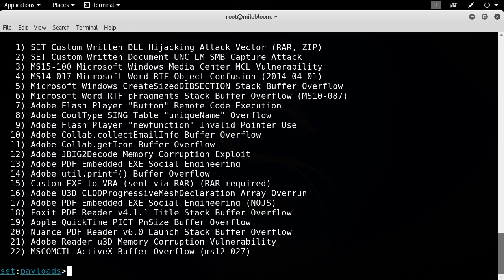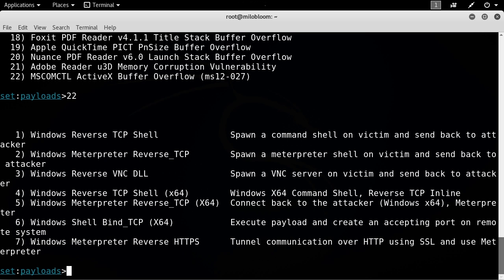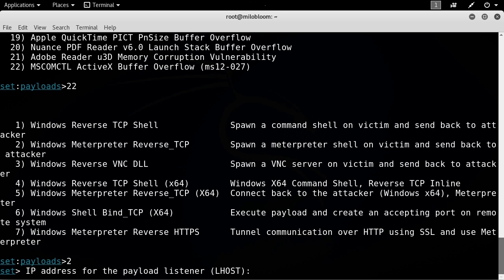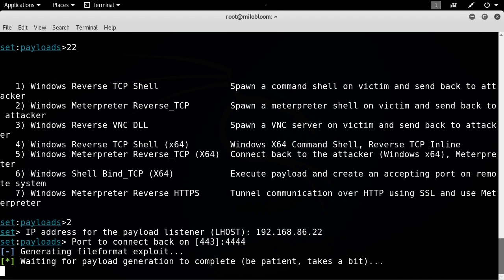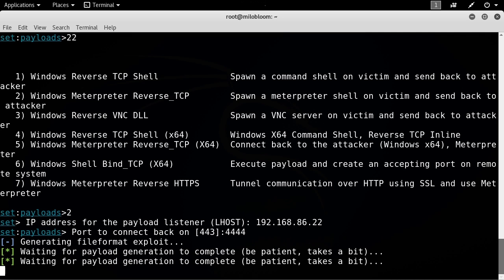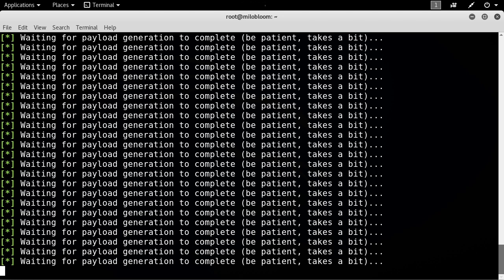How to Using SEToolkit For Phishing